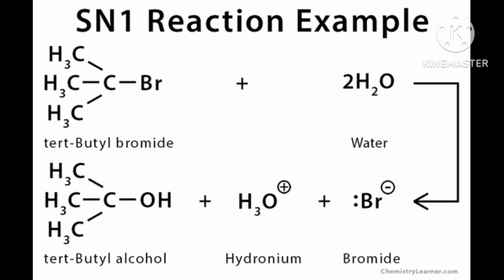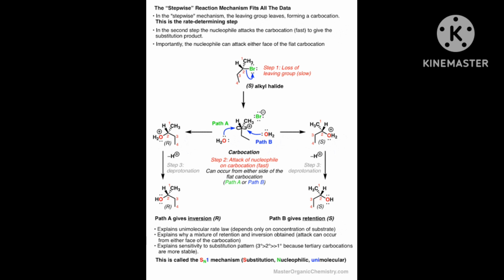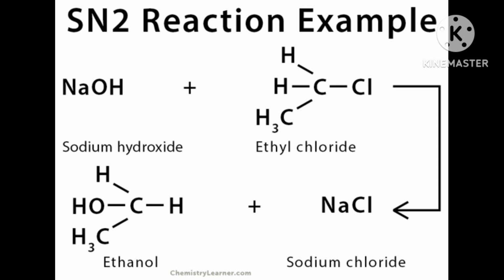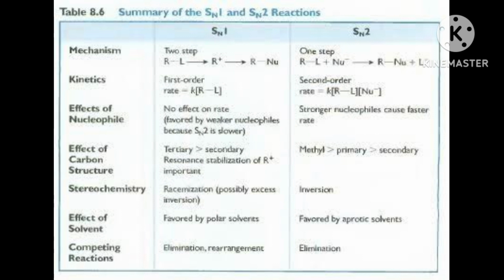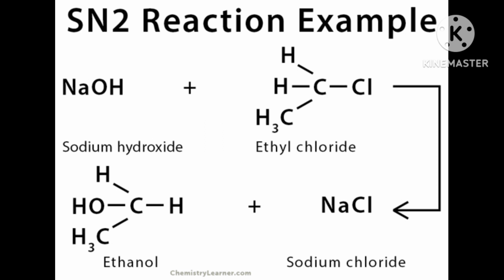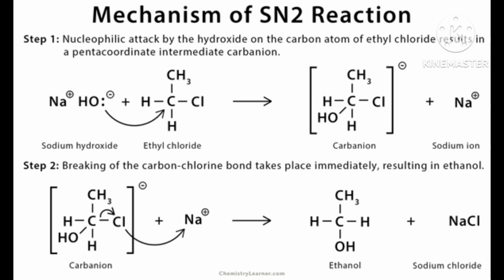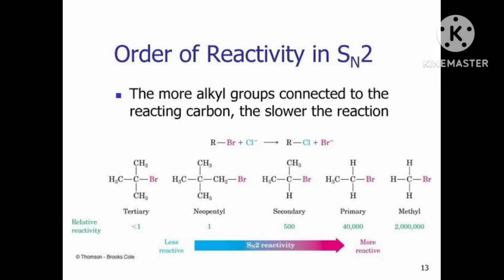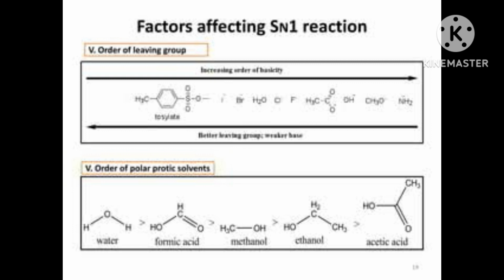CHEM LECT - 307 PART-4 HALOALKANES & HALOARENES (SN1 & SN2 REACTION)FOR 12TH P-2 IIT,NEET, UPSC,NET